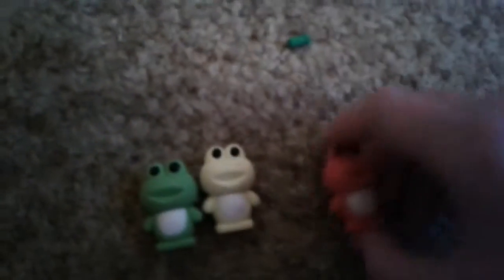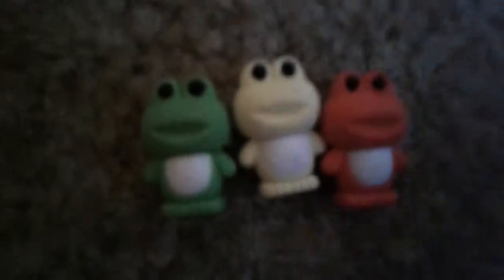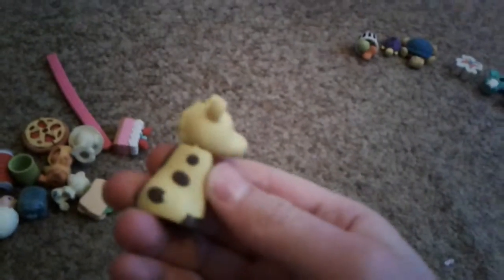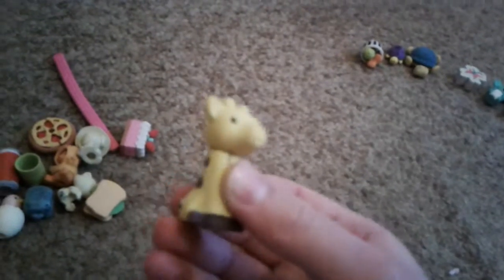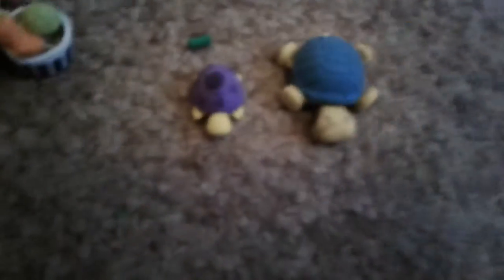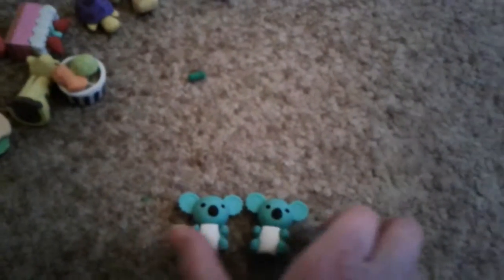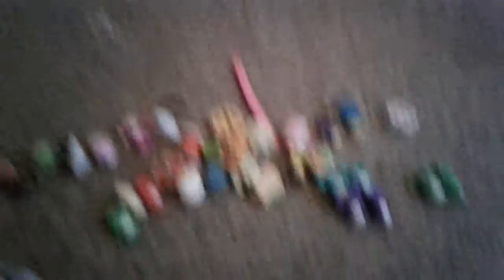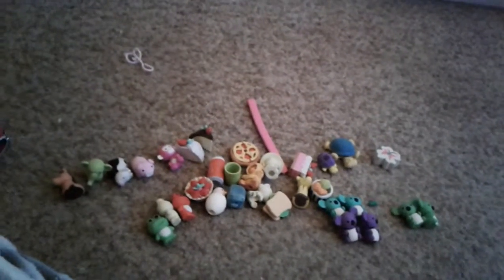All my rubbers